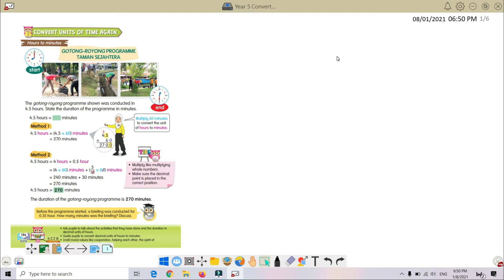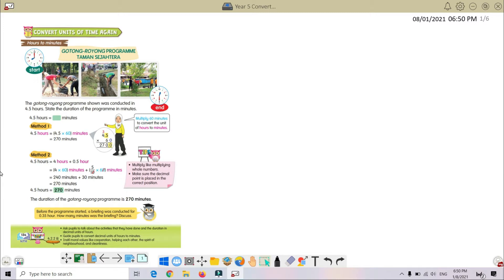MATHEMATICS DLP || YEAR 5 || UNIT 4 || TIME || CONVERT UNITS OF TIME (DECIMALS)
PdPR Kelas Math 5 Arif DLP pada 4 Ogos 2021 membincangkan Unit 4 Time: Convert Units of Time (Decimals). Berikut adalah jawapan bagi soalan-soalan dalam Buku Sukses A+ m/s 53:

Jawapan m/s 53
7. 390 minutes
8. 6 hours
9. 18 months
10. 236 years
11. 16 decades
12. 75 years